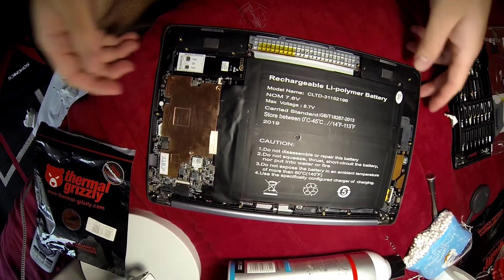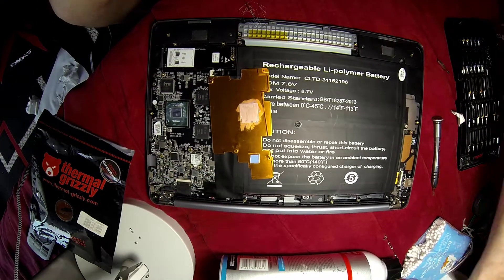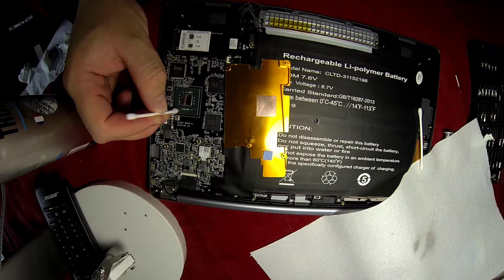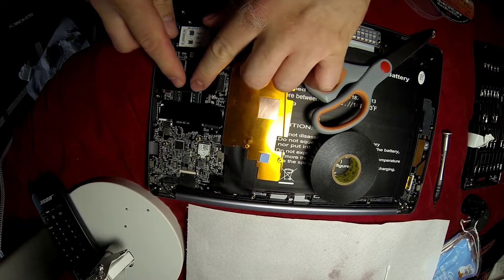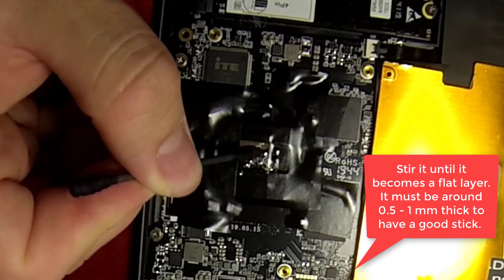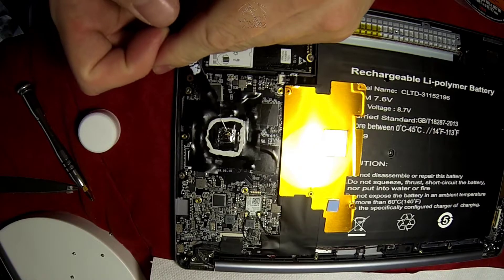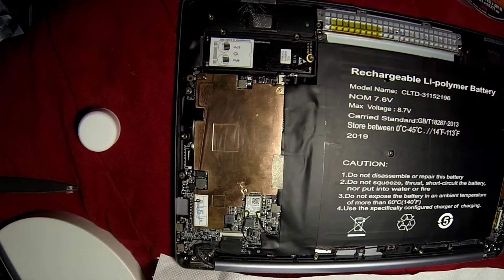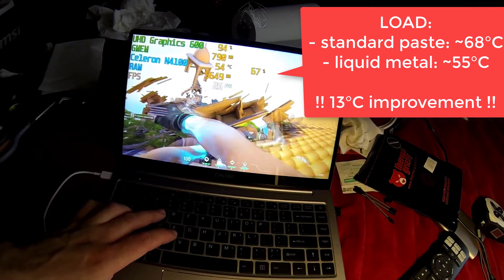CHUWI Lapbook Pro: LIQUID METAL Repaste FULL GUIDE !! -17°C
Hey it's me again :) Wanted to see what would do a repaste with liquid metal on my lapbook pro. Results are so nice -17°C !

Check this out. If you want to do this too you'll need some stuff here:

- thermal grizzly conuctonaut (liquid metal)

- adhesive insulator tape (high temperature)

- insulator spray coating